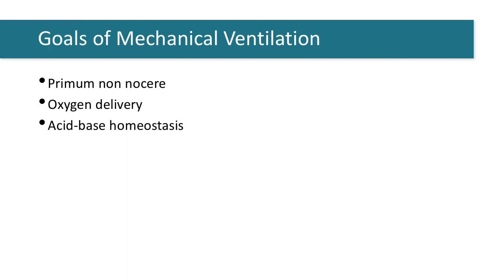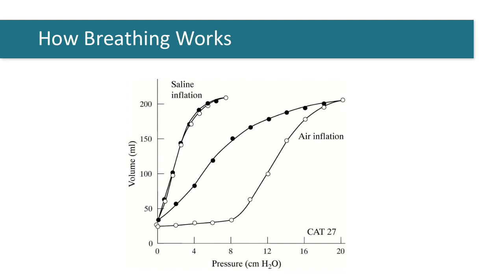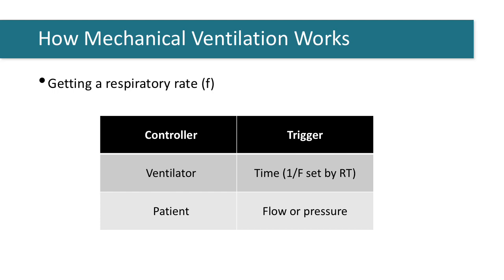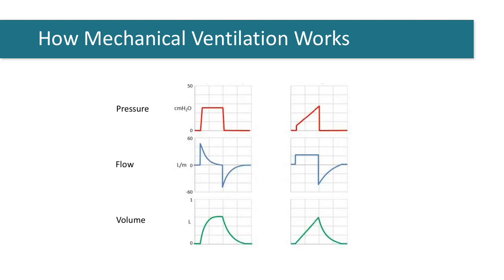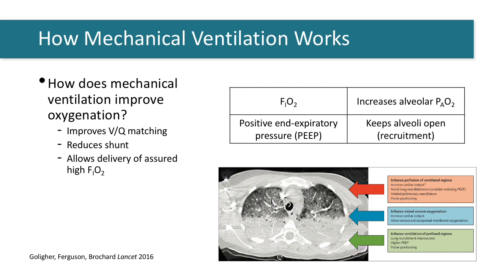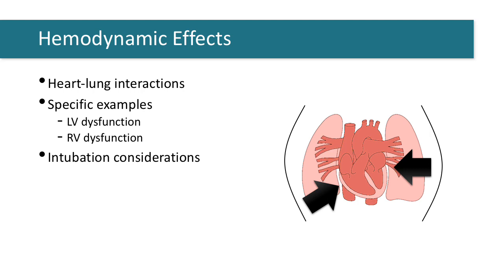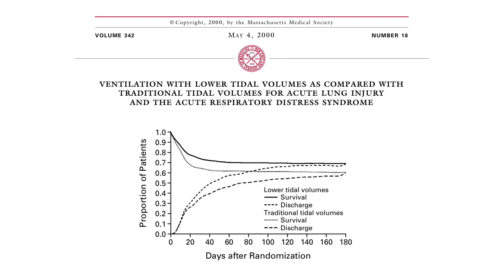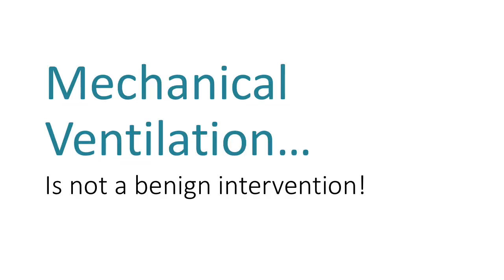Mechanical Ventilation for the Non-Intensivist (Theory)